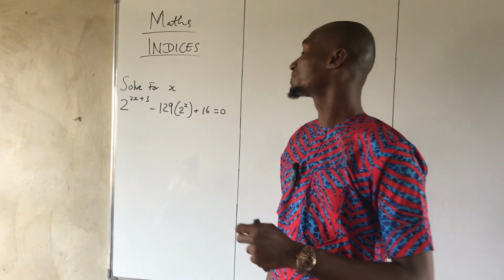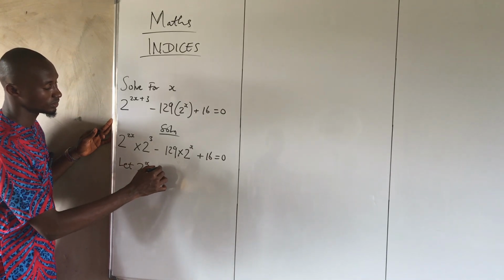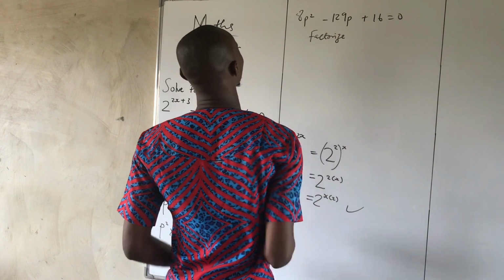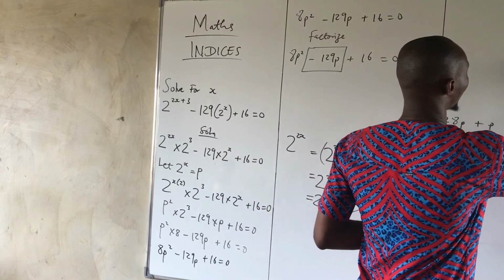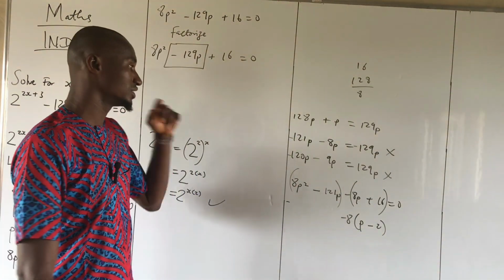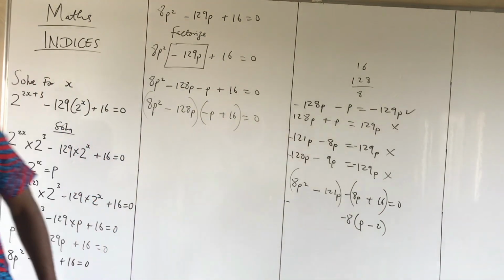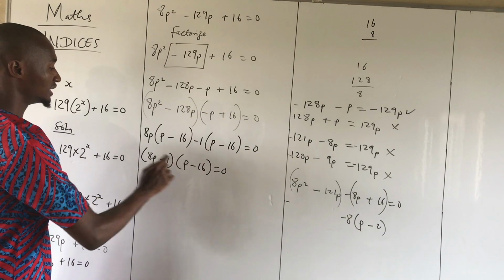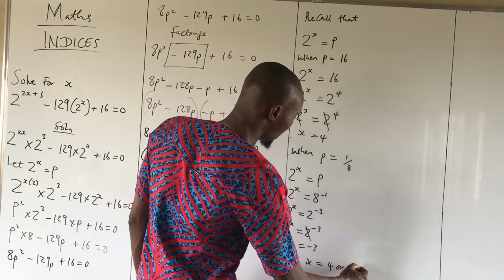learn how to solve hard exponential indices that leads to quadratic equation